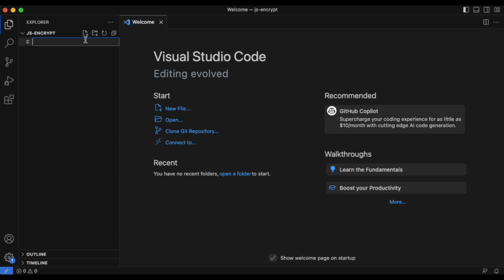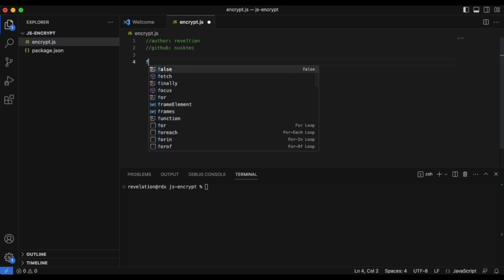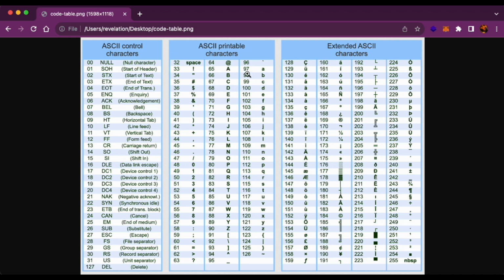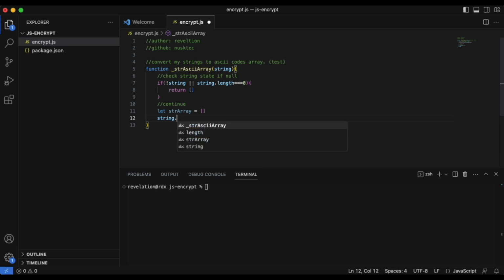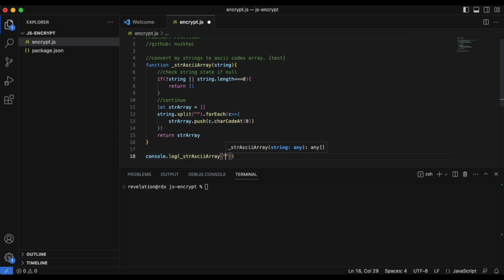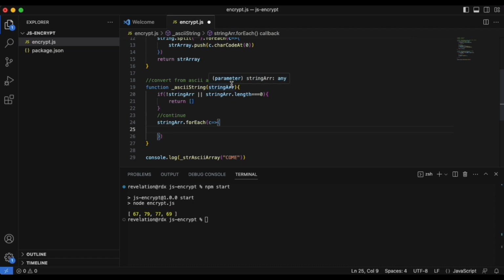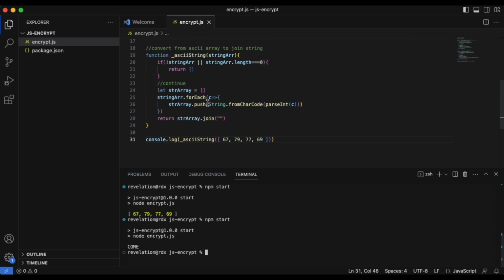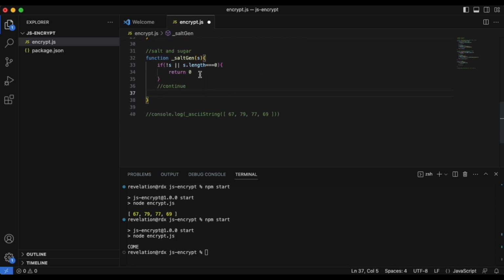Javascript Encryption #1 Part 1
Learn how to design an encryption and decryption system in Javascript